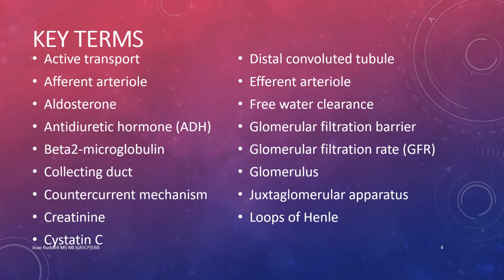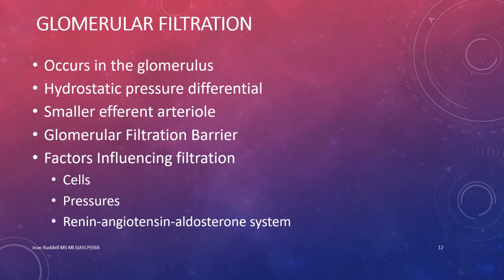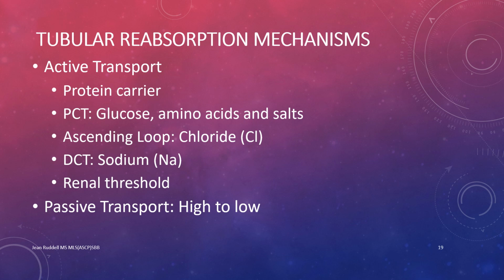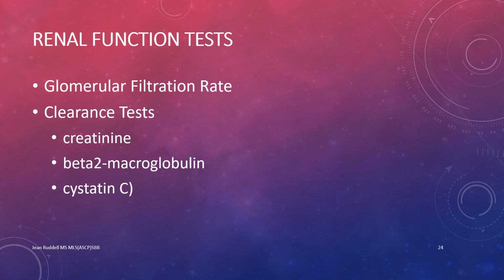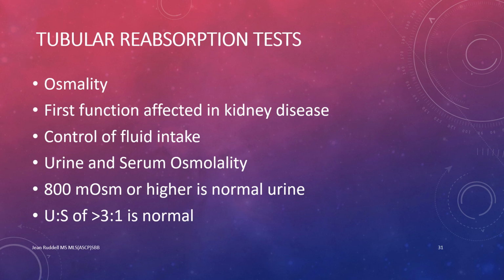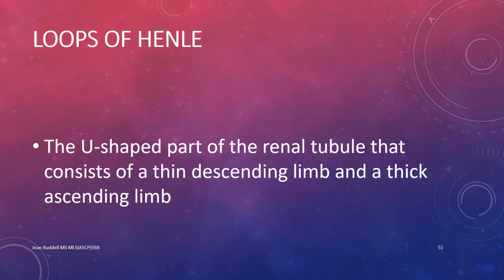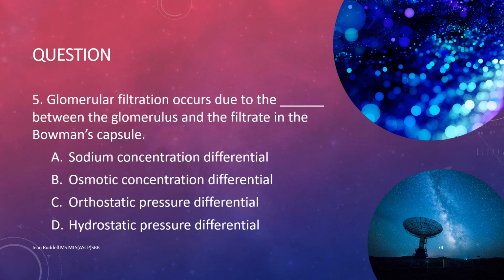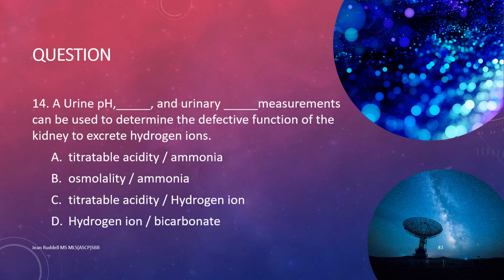Presentation 2 Chapter 3 Renal Function (Chapter 4 in 7th edition)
Renal Function lecture for students in the medical laboratory science and medical laboratory technician training program.